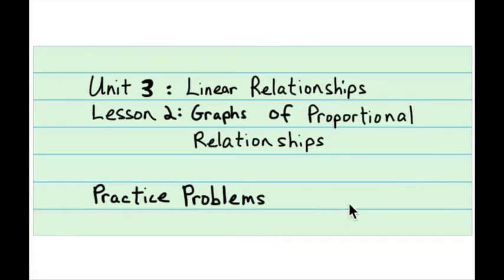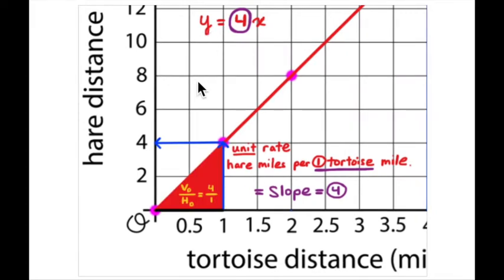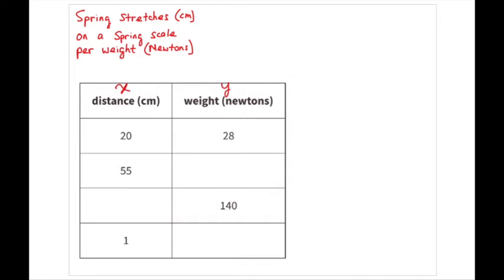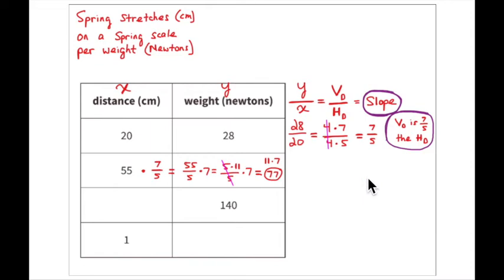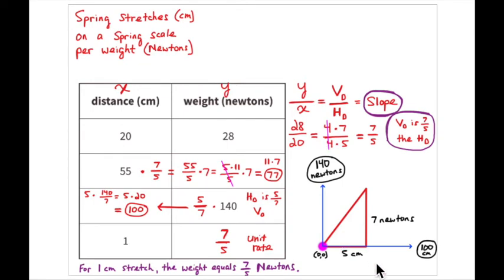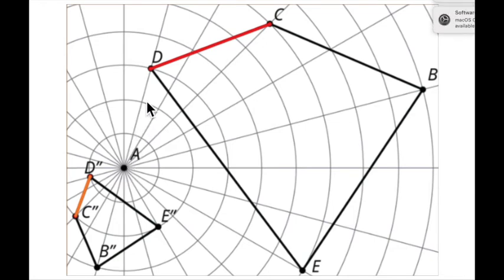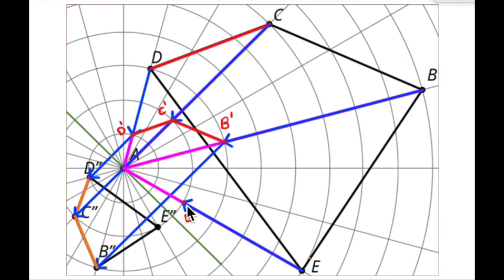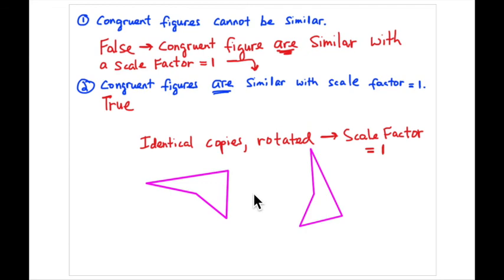8th Grade Illustrative Mathematics: Grade 8; Unit 3; Lesson 2: Practice Problems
Illustrative Mathematics:
8th Grade
This is Lesson 2: Graphs of Proportional Relationships;
Practice Problems